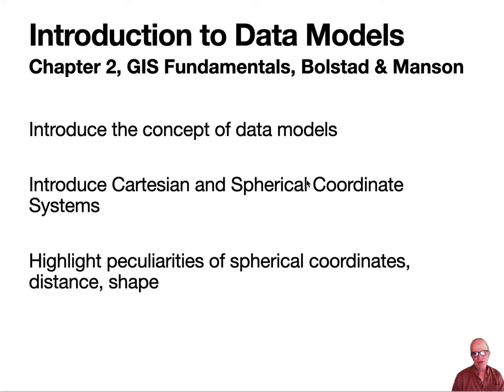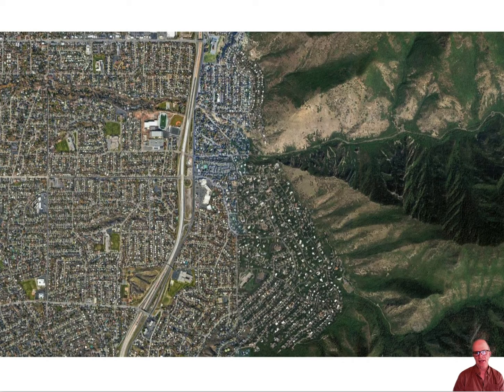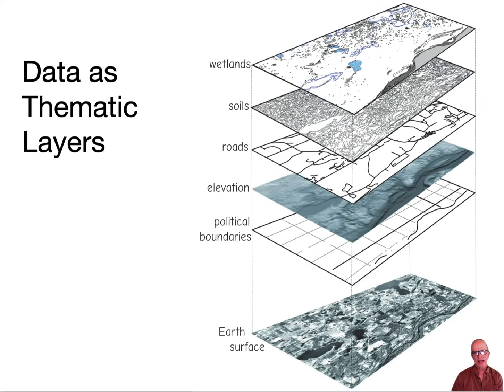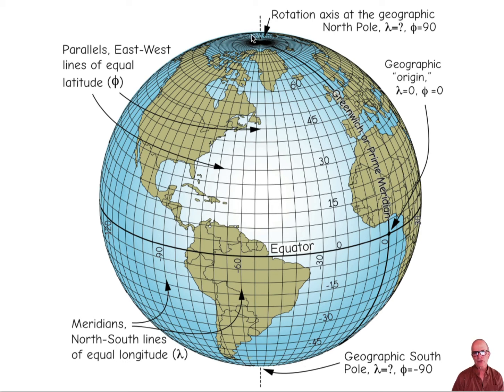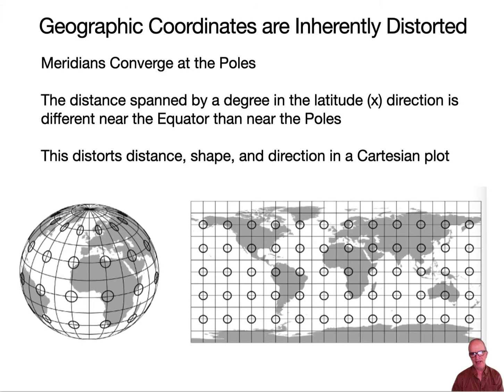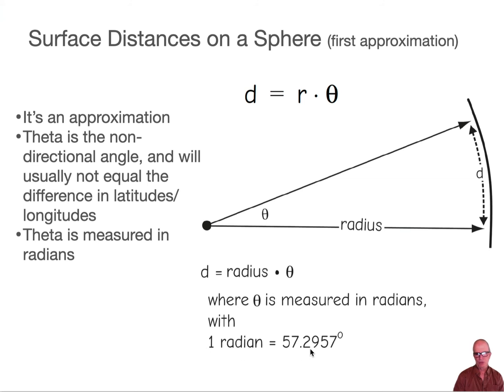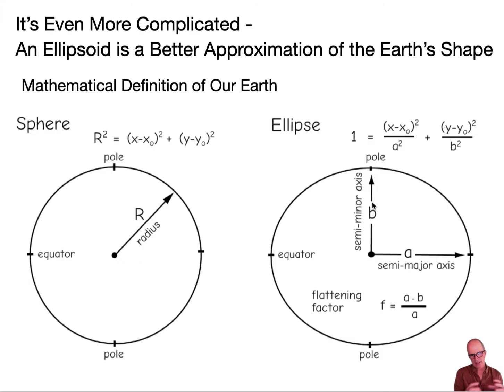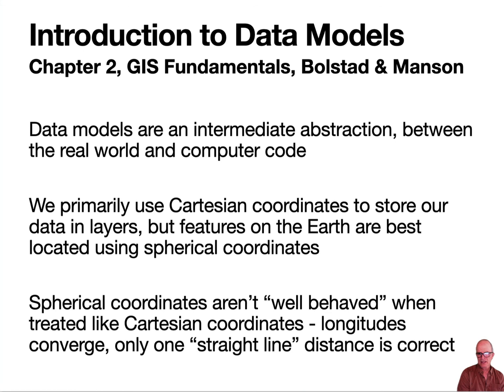Data Models in GIS 1: Introduction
Companion to GIS Fundamentals Chapter 2, first lecture